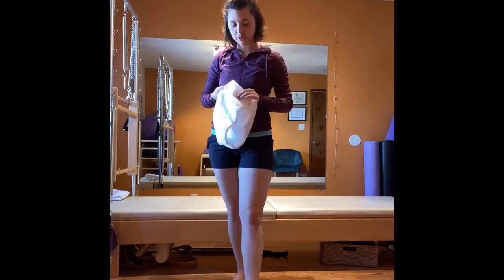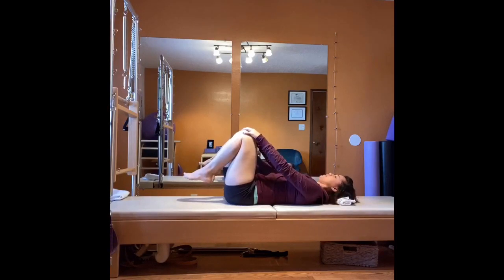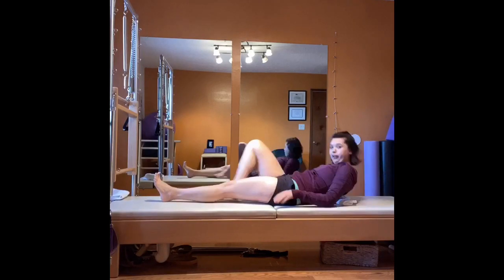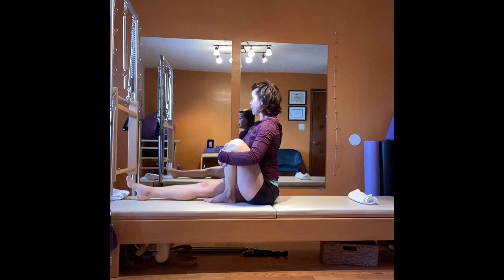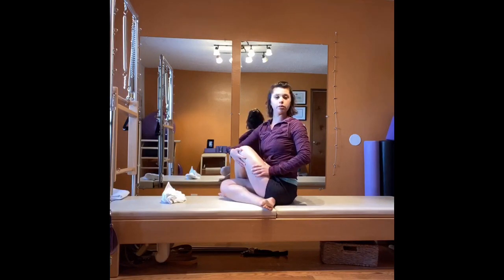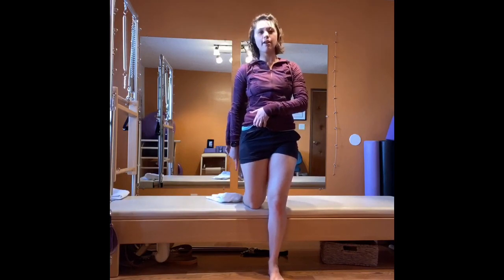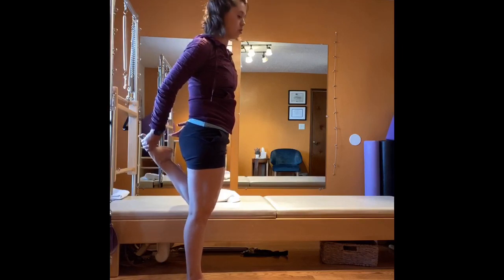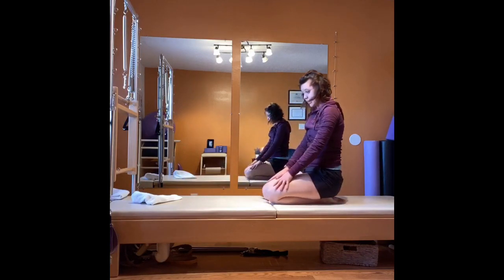Stretch them legs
Stretching quads, hip flexors and glutes for runners, walkers, and bikers